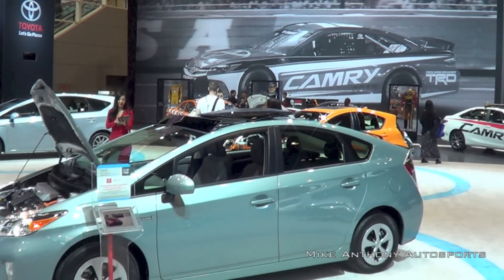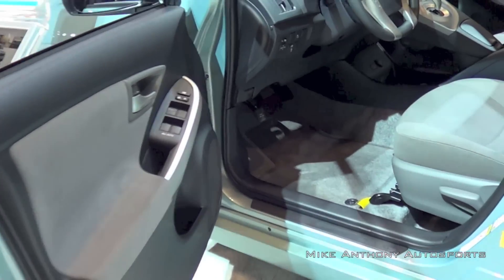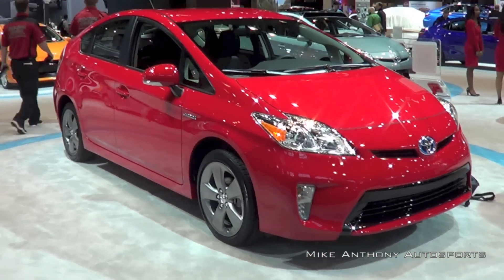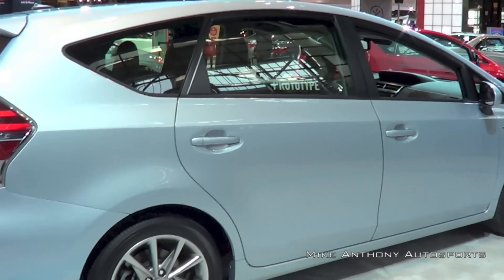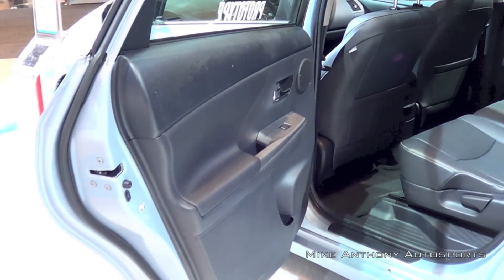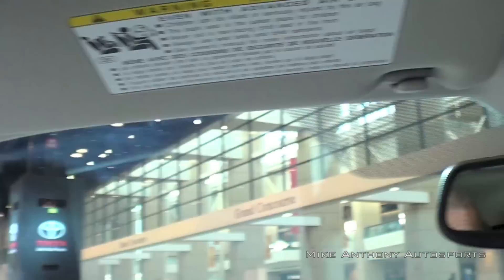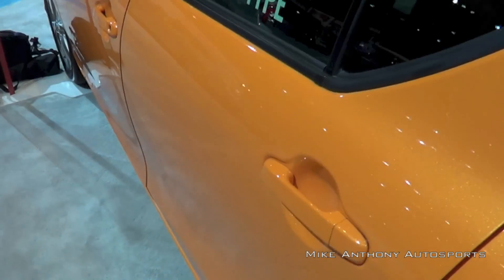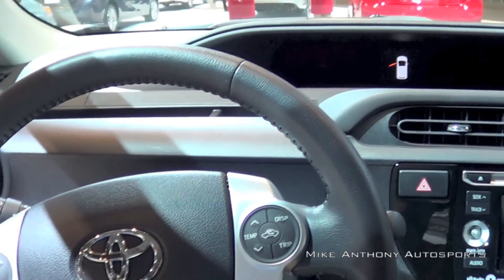2015 Toyota Prius, Prius V, Prius C | Walkaround, Specs, Review (Auto Show)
In this video, I check out the entire 2015 Toyota Prius lineup. This was at the 2015 Chicago Auto Show.

Errors & Corrections:
3:24 The Different Driving Modes, There is a 4th: "Normal".

NOTE: Comments, Concerns, Questions, CC are/is always welcome. You are also welcome to not like my videos or even like me... If that is the case, I am sorry I disappointed you, but move along. I do not have time for / care about your negative comment(s).

Do not infringe with the music, my videos, or pictures in any way, shape, or form.